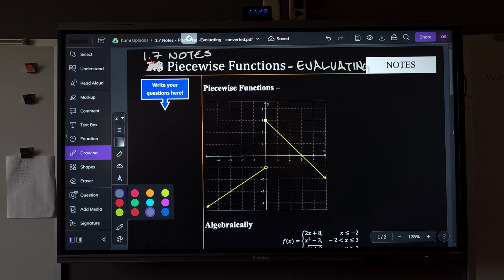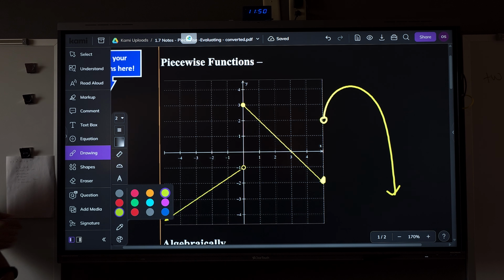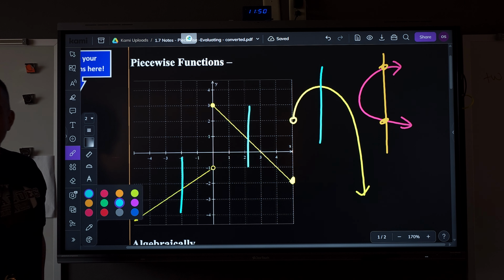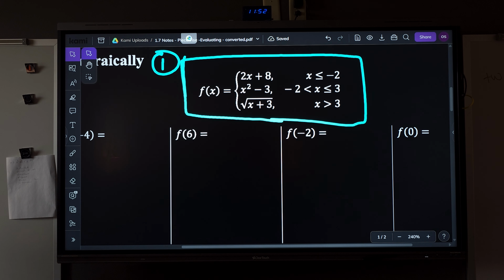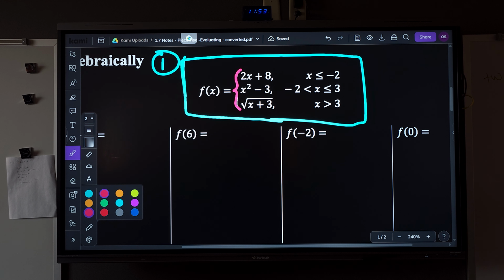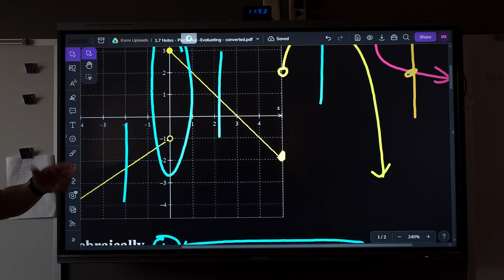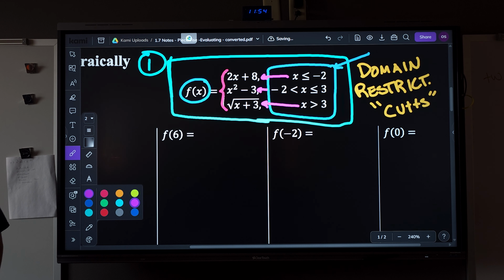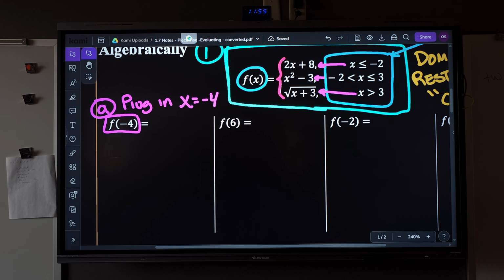1.7 Notes - Piecewise Functions - Intro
What is a Piecewise function? General introduction to what is a Piecewise function.